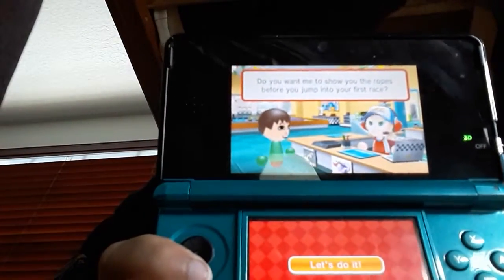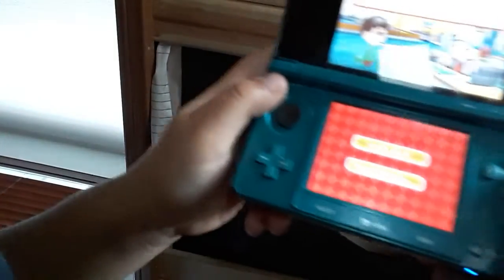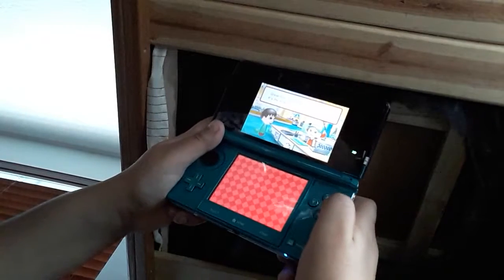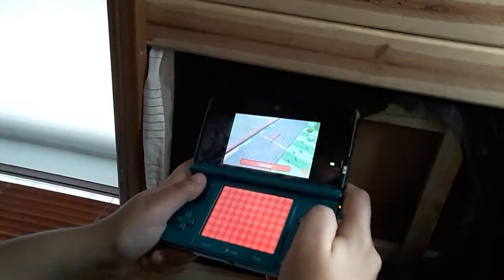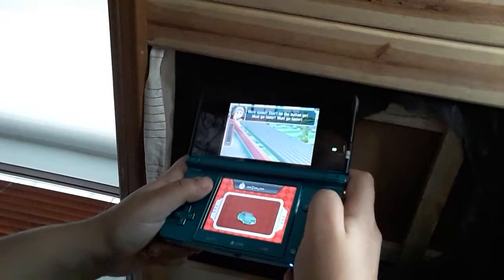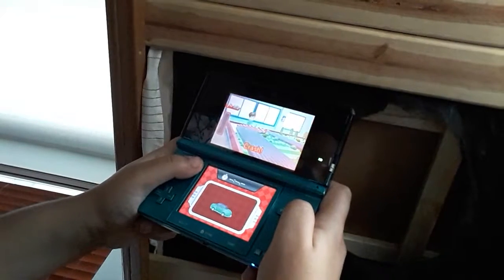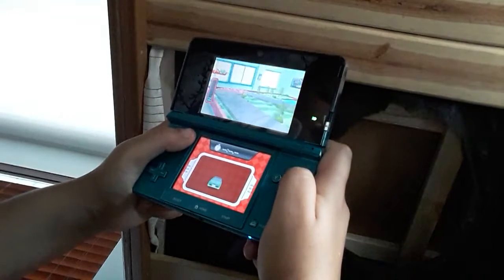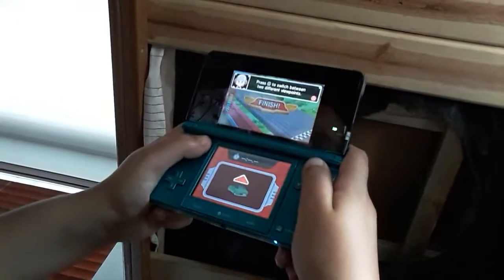Slot cars (NENTENDO 3Ds)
Nentedo plaza 3Ds to play only